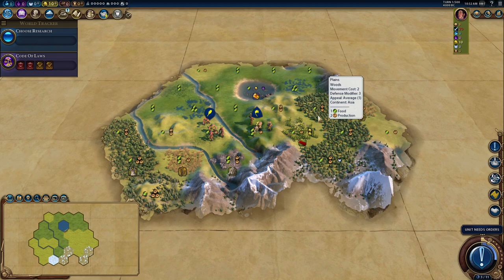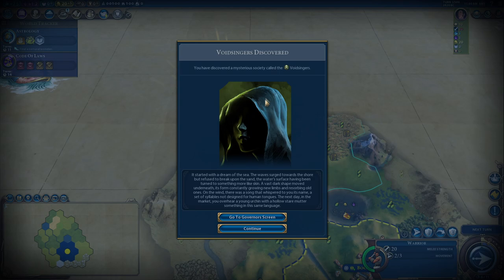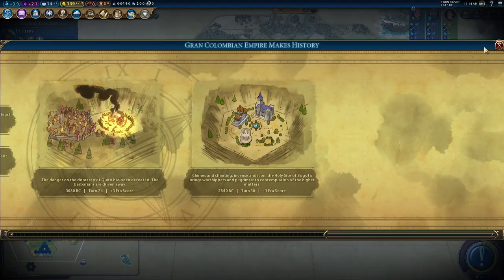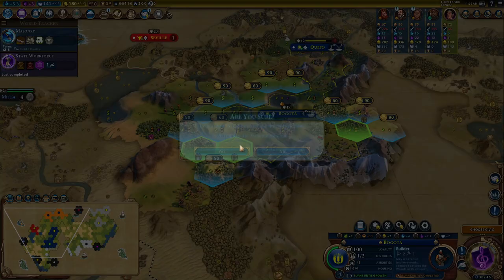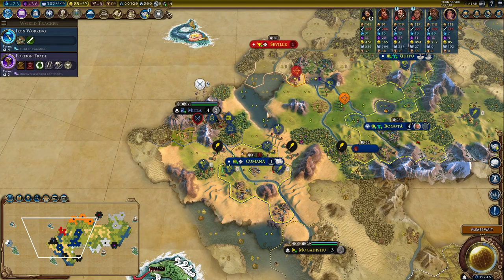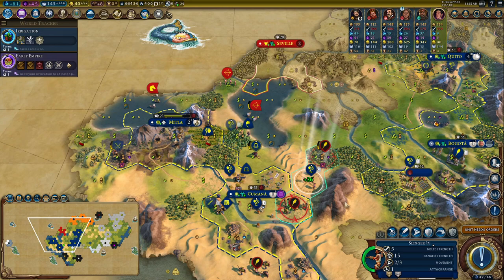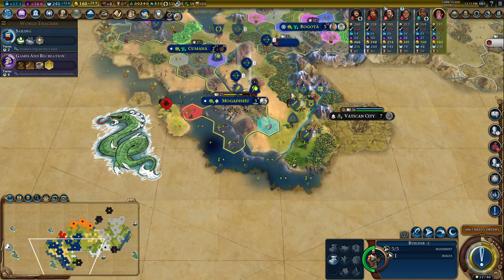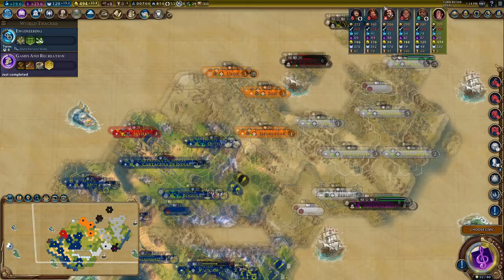Civ 6 | Deity ++ Is Back, Fixed, And Harder Than Ever!!! (#1 Deity ++ Gran Colombia Civilization VI)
In this game of Civ 6, we’ll be playing as Gran Colombia in our latest Civilization VI A to Z challenge. The mission? To win a domination victory with Civ 6’s fastest speed demons, all the while whilst playing against a renewed, fixed version of Deity ++, a mod that ups the difficulty of Civ 6 to 2 full settings above Deity.

All the better, we have a version that slows the AI down a little at the start of the game, only to rocket boost them late game. Honestly, the AI stays relevant the ENTIRE GAME, it’s crazy!

Welcome to Ursa Ryan’s Civ 6 A to Z challenge, where we take on EVERY civilization in Civ 6 in alphabetical order! My channel supporters have been hard at work creating a fun set of maps, games and challenges for me to play, so buckle up and welcome to the ride!

00:00 - Intro & Game Explain
04:59 - Turn 1
10:46 - Second City, Locking In The Mountain Pass
17:50 - Classical Golden Age, Unique General, Iron Found!
24:40 - In The Mitla Of Danger
31:01 - Surround, Contain, Destroy!
37:46 - The Vatican Made A Choice, But Not The One They Believed
43:29 - Sleep Tight Mr Pope